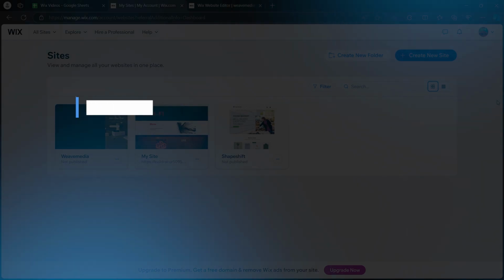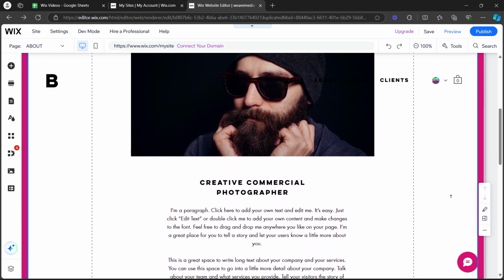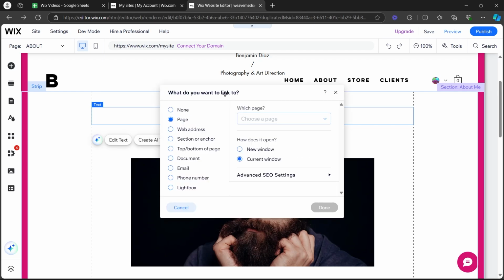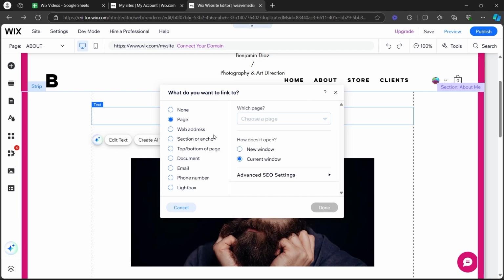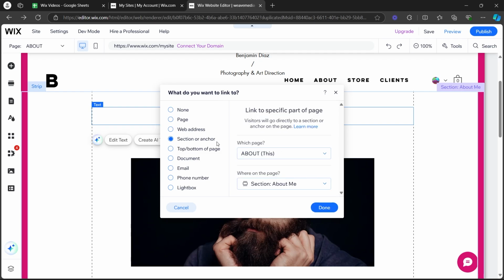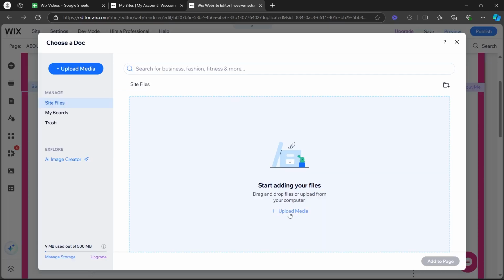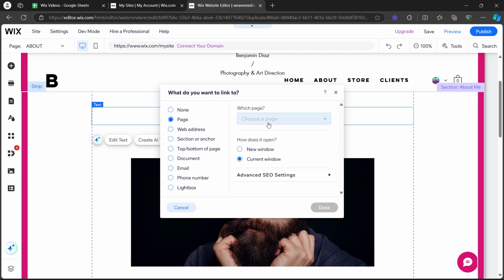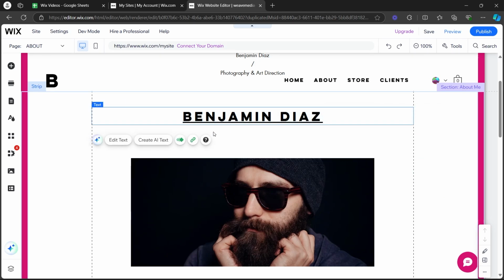How to Link Text In Wix (SIMPLE & Easy Guide!)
Learn how to link text in your Wix website with this simple and easy guide. This tutorial will show you how to add hyperlinks to text, allowing you to direct visitors to other pages, external sites, or resources, enhancing navigation and user engagement.